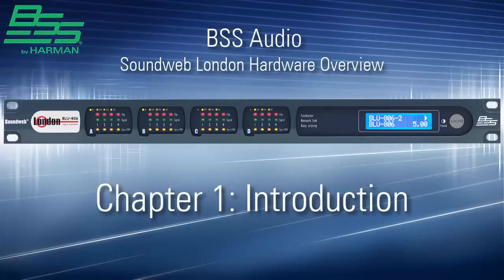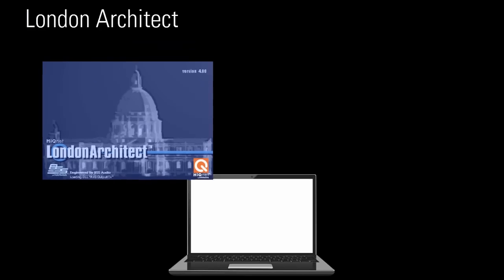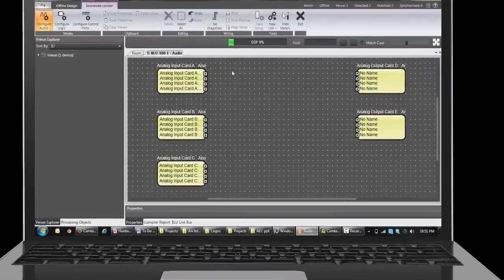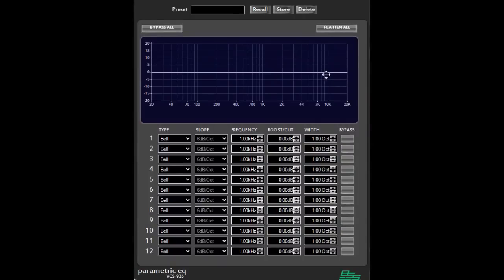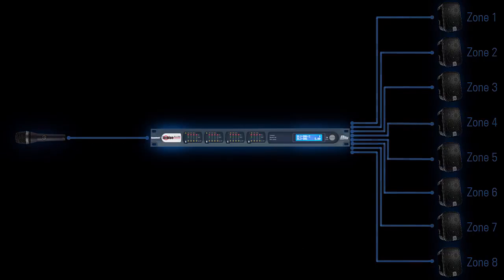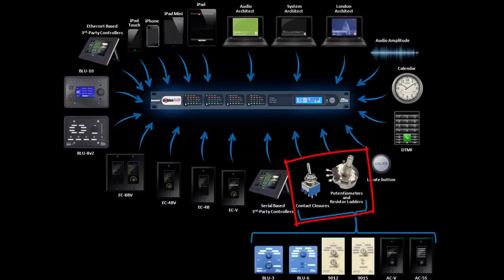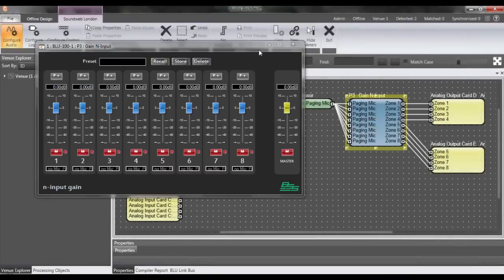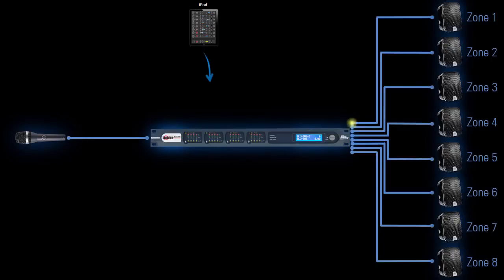soundweb london hardware overview chapter 1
Linha de Audio Distribuido Soundweb London BSS Harman, sonorizacao digital por IP, conheca a linha.